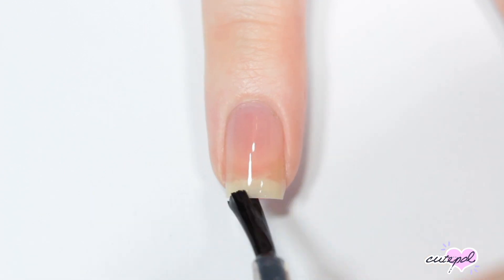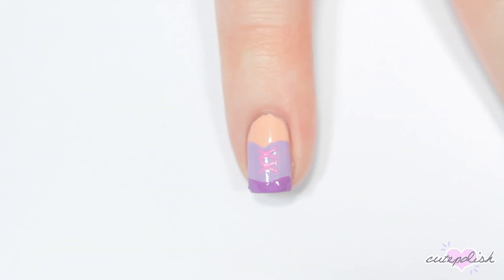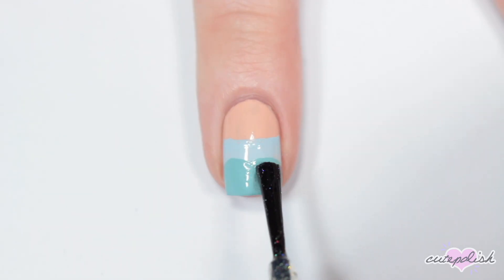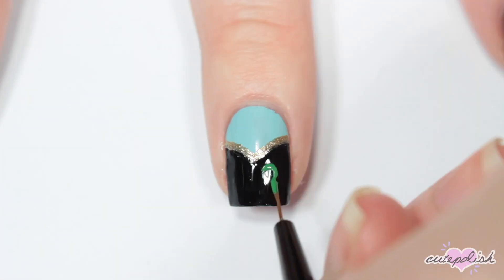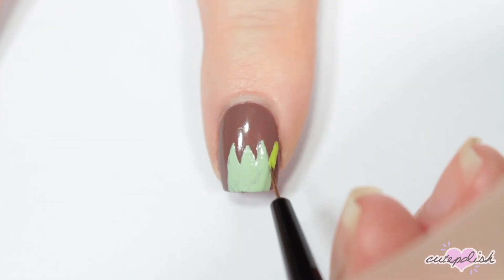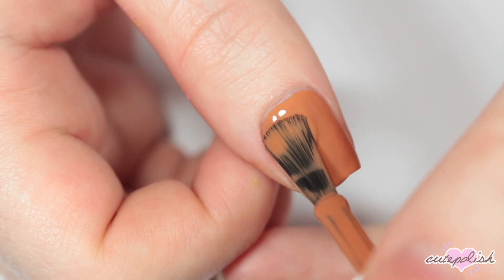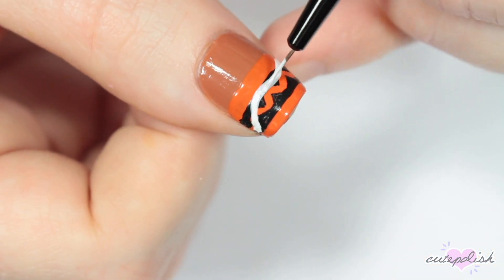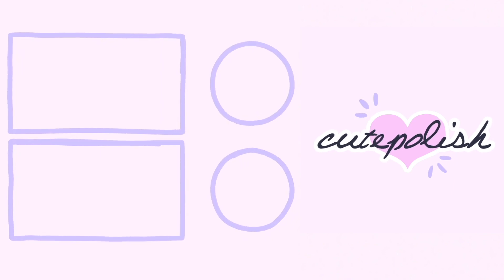New Nail Art 2020 ♡ Modern Disney Princess Nail Designs!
♡ SHOP OUR FAVE NAIL PRODUCTS & TOOLS:

❤ PRODUCTS USED IN THIS VIDEO:
Salon Perfect “Pass the Skinny Dip”
Essie “Lilacism”
Essie “Play Date”
Essie “Backseat Besties”
Zoya “Blu”

Ella + Mila “Beach Resort Blue”
China Glaze “Fairy Dust”
Orosa “Onyx”
Salon Perfect “Gold Leaf”

Essie “On the Roadie”
Essie “B’aha Moment”
Orosa "Dune"
LVX “Mynt”
Essie “The More the Merrier”
Butter LONDON “Cotton Buds”
Essie “On the Bright Cider”

Essie “Fear or Desire”
Black acrylic paint
Salon Perfect “Wild Blue Yonder”

Mitty Candy 00 Brush
Dotting tools